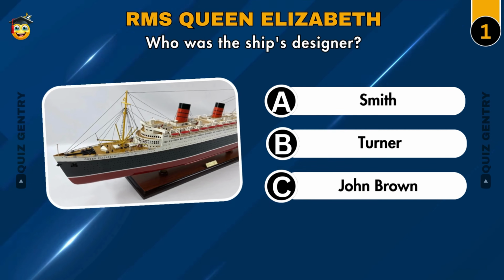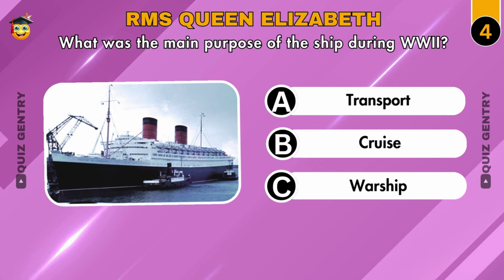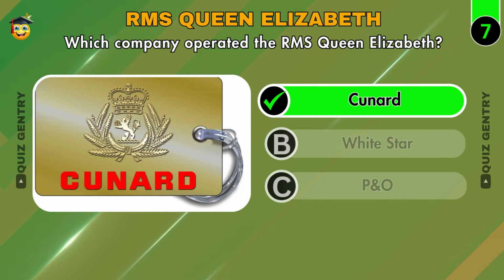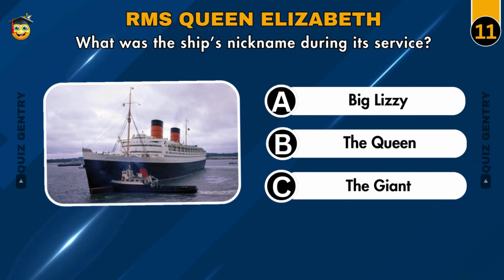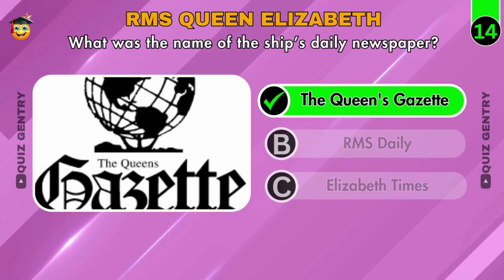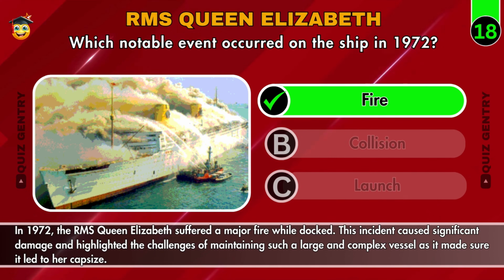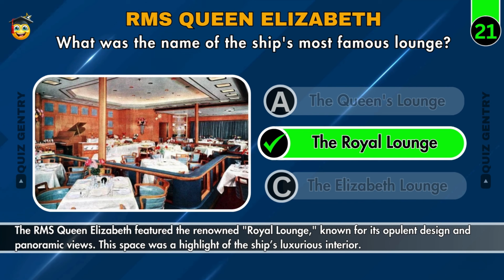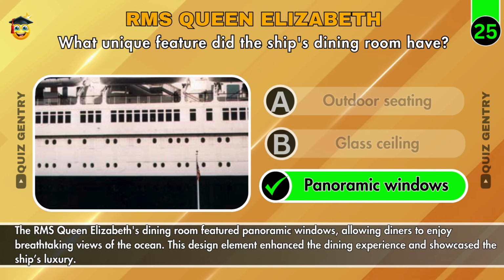RMS Queen Elizabeth Quiz 🛳️📝 Majestic World of The Legendary Ocean Liner!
Dive into the majestic world of the RMS Queen Elizabeth with our ultimate quiz challenge! In this video, we take you on a journey through the fascinating history of one of the most iconic ocean liners ever built. From its grand design and luxurious interiors to its role during WWII and its final voyage, this quiz will test how well you know this legendary ship!

🛳️ What You’ll Discover:
- The mastermind behind its design
- Secrets of its opulent interiors
- Interesting facts about its wartime service
- Unique features that made it stand out

💡 Think you know the RMS Queen Elizabeth inside and out? Challenge yourself and see if you can ace this quiz! Whether you're a maritime history buff or just love vintage ocean liners, this quiz is designed to test even the most dedicated enthusiasts.

🔍 Why Watch?
- Engaging and detailed questions that cover unique aspects of the ship
- Detailed explanations of each answer to enhance your knowledge
- Perfect for history lovers, maritime enthusiasts, and trivia fans!

🔗 Share this quiz with your friends and see who can get the highest score!